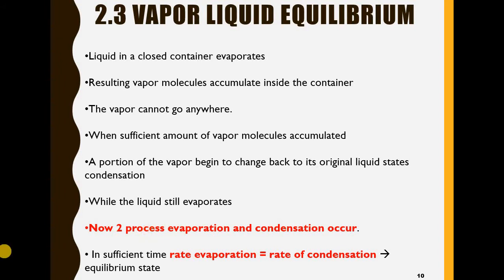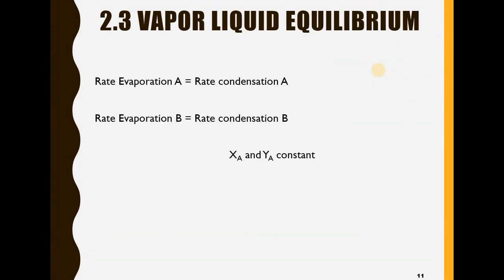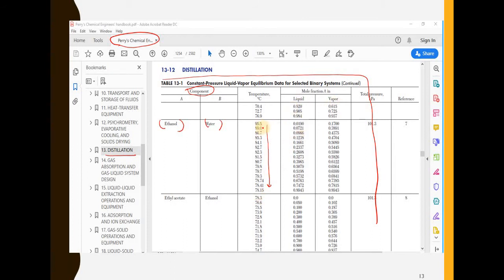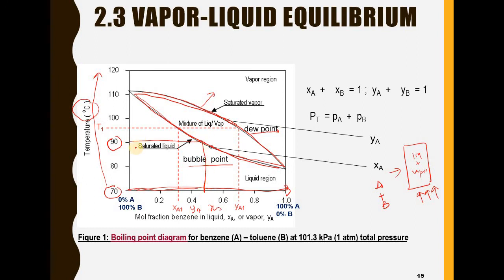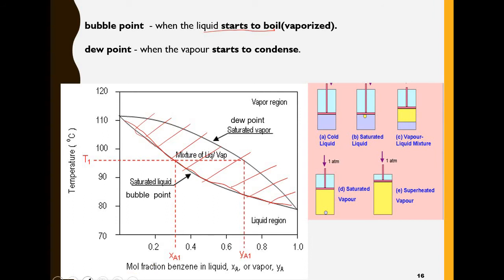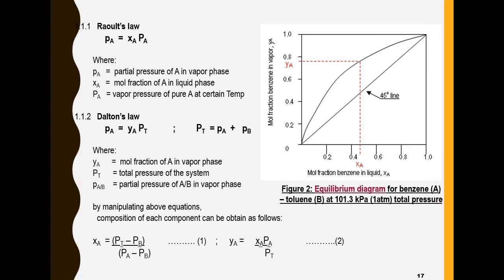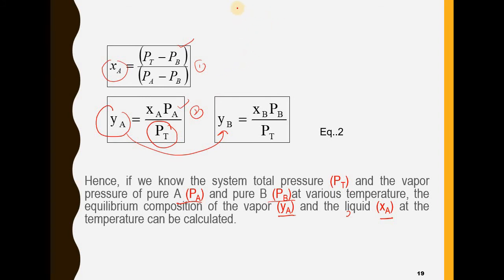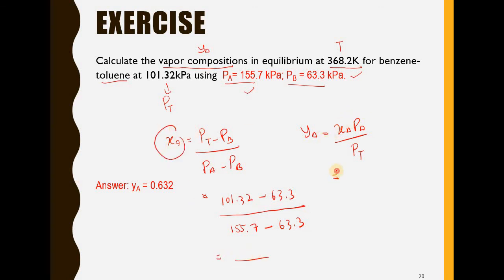Chapter 2 3